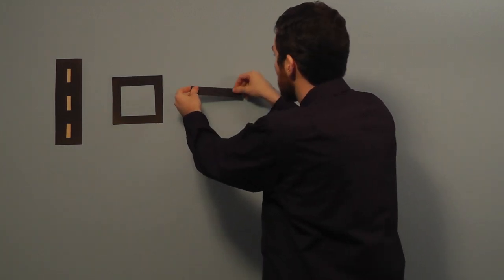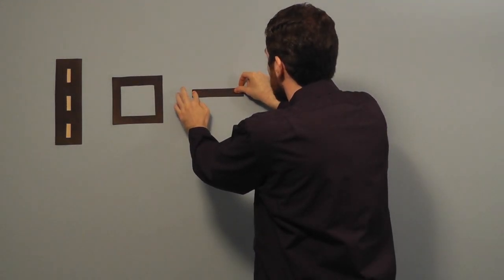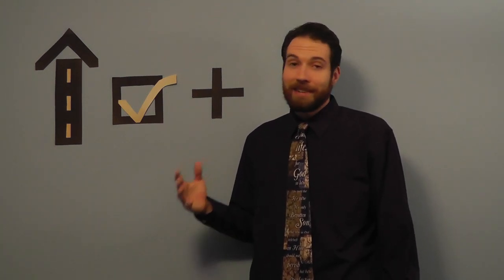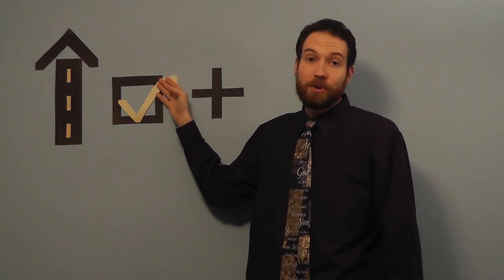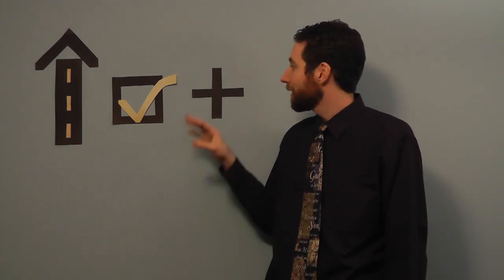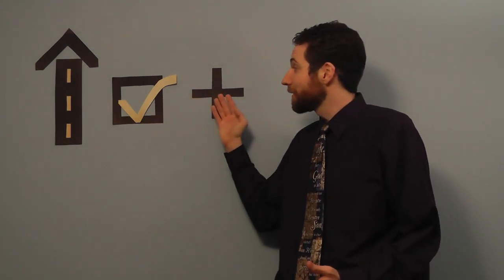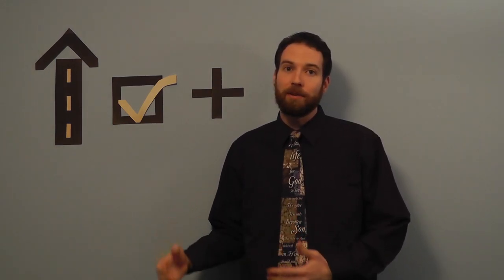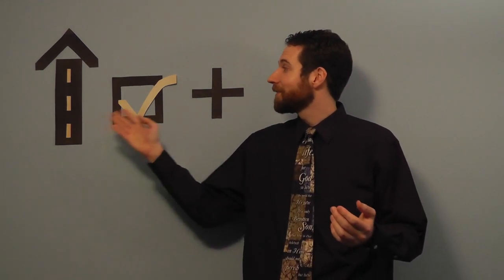Jesus: The Way, the Truth, and the Life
Who did Jesus claim to be?  He claimed to be the only way to the Father, to be true, and to lead to life everlasting.  He goes to prepare a place for those who repent and trust in Him -- will you hear His call?

Speaker: S. Franklin
Subtitles and Captions: P. Carmon, M. Oberholster